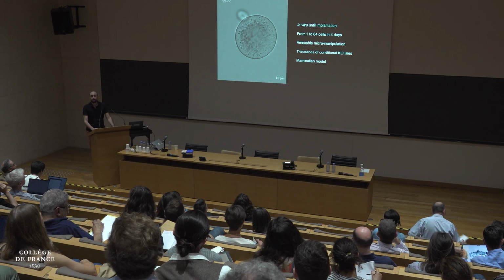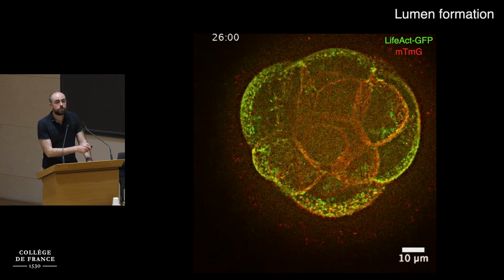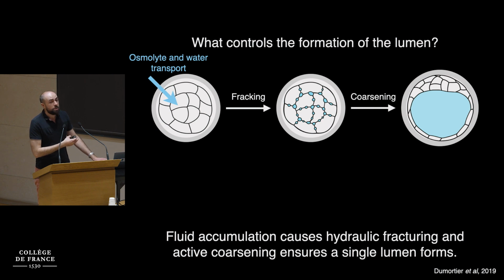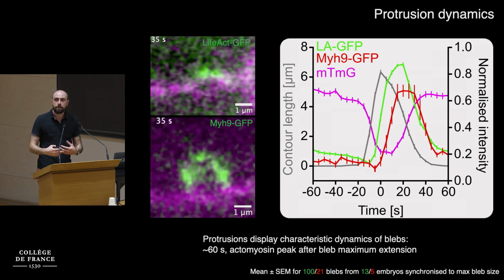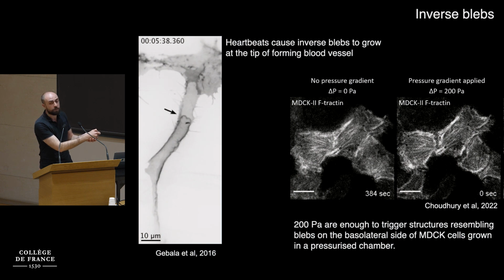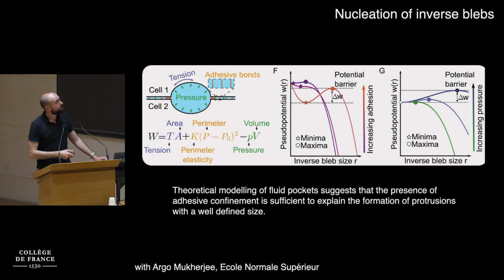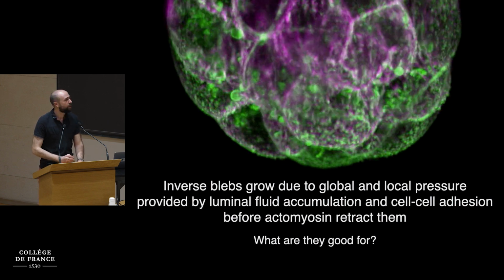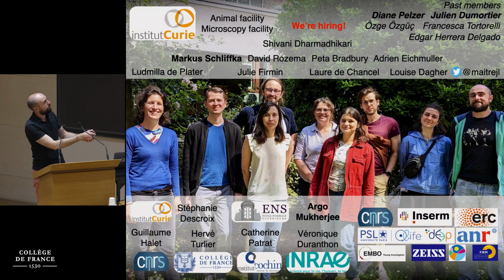Les temps du développement embryonnaire (2) - Denis Duboule (2022-2023)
Colloque 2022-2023 : Les temps du développement embryonnaire / The Times of Embryonic Development
Conférence du 20 juin 2023 : Mechanics of Blastocyst Morphogenesis

Intervenant : Jean-Léon Maître, Curie Institute, Paris